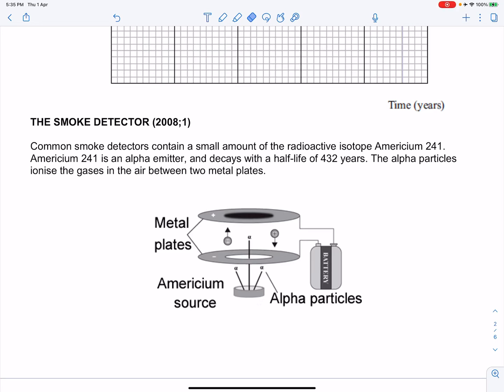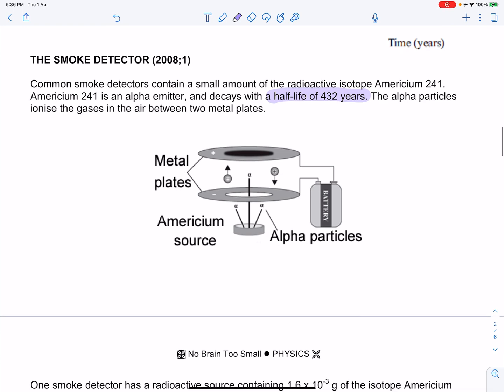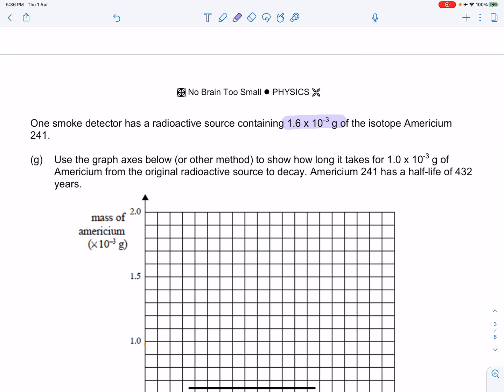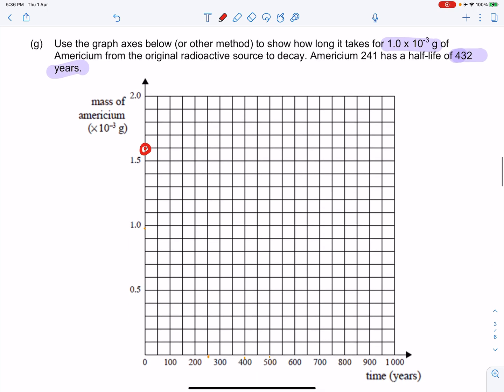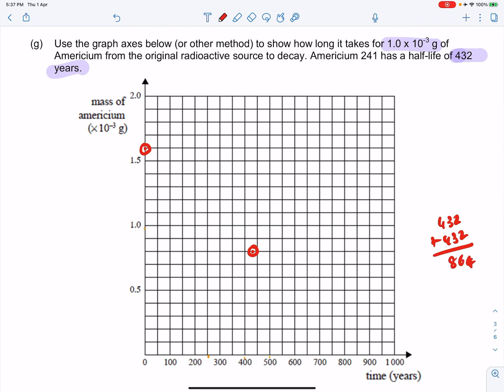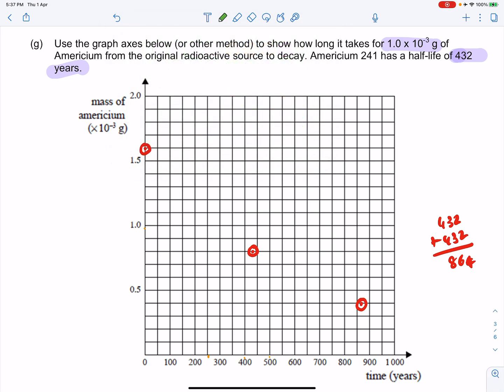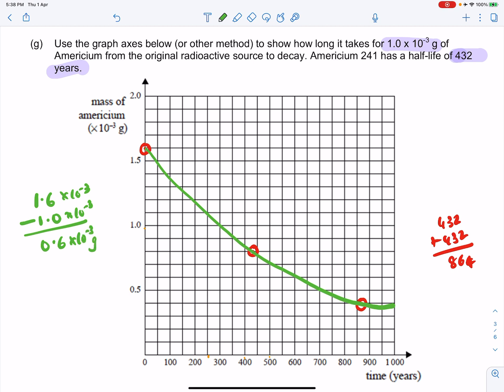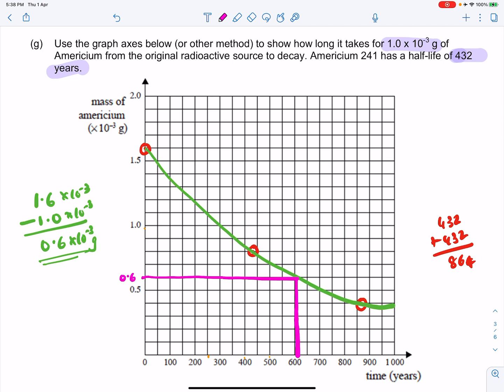Y12 Atomic and Nuclear Physics 2008 Question 1g on half life graph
Past NCEA question on half life from 2008 question 1 g